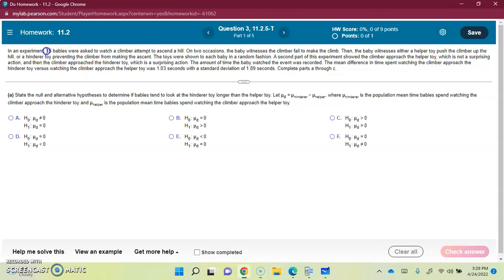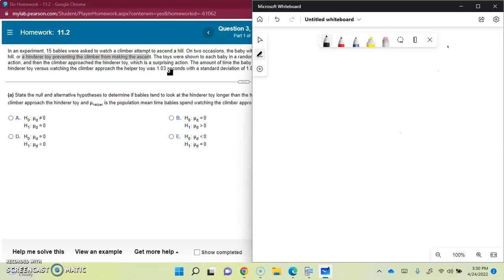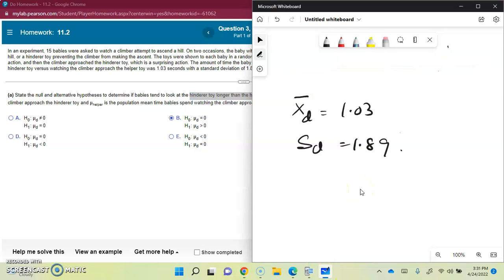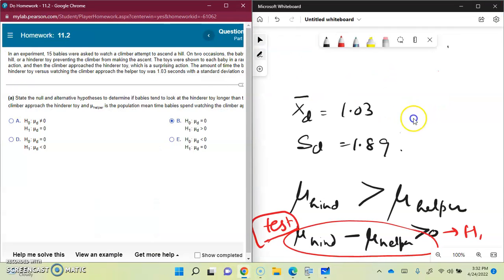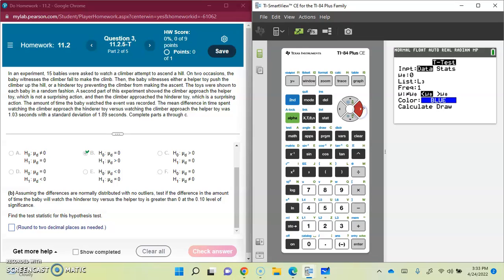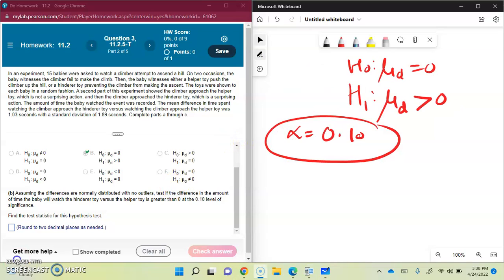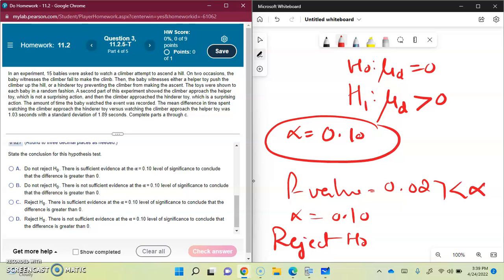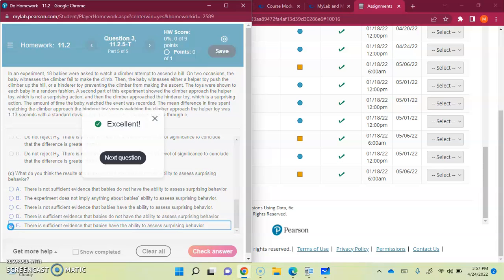Math1342 Homework11 2 Q3